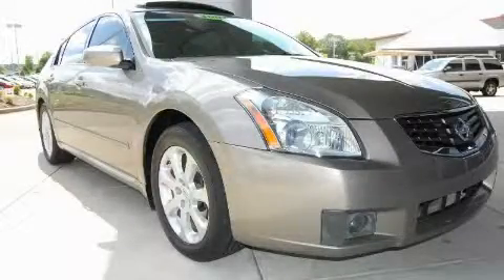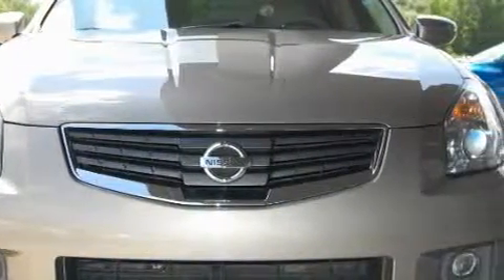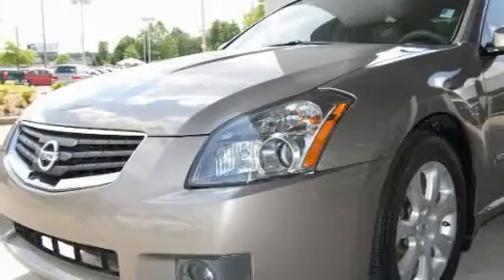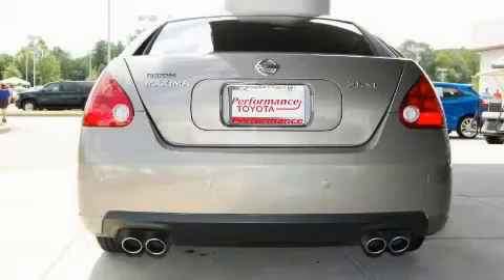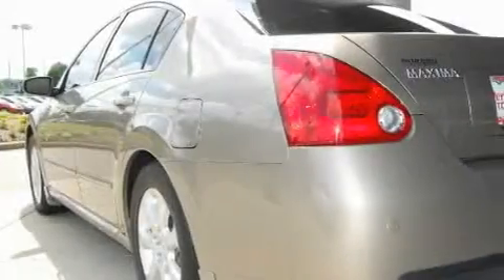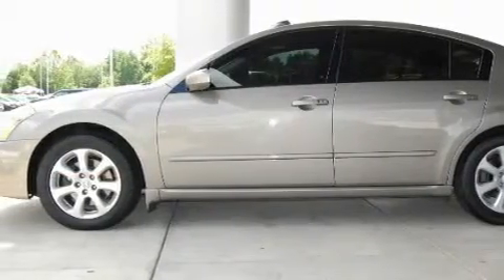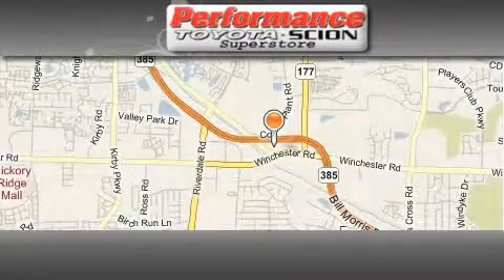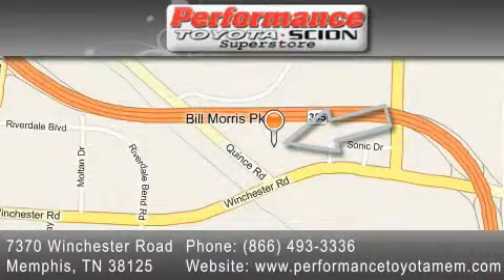Preowned 2007 Nissan Maxima Little Rock TN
Year: 2007
Make: Nissan
Model: Maxima
Engine: 3.5L DOHC 24-valve V6 engine
Trans.: Automatic
Exterior: Tan
Miles: 34,995

Performance Toyota
7370 Winchester Road